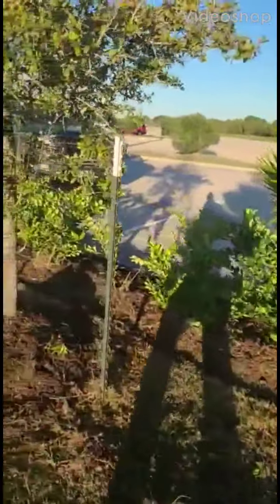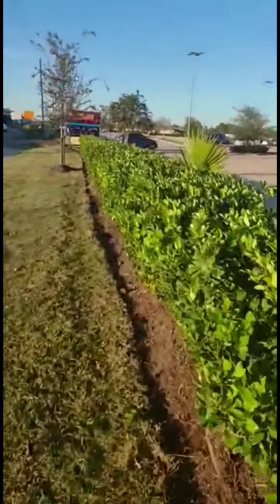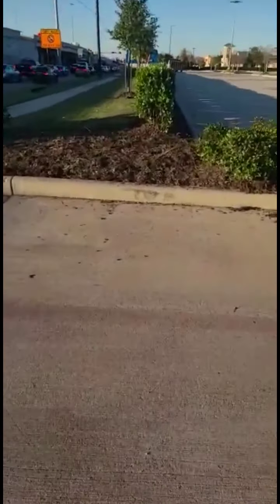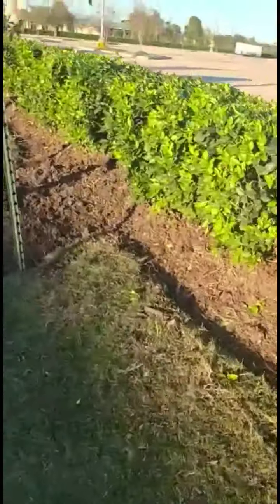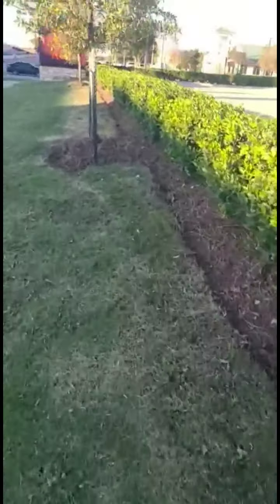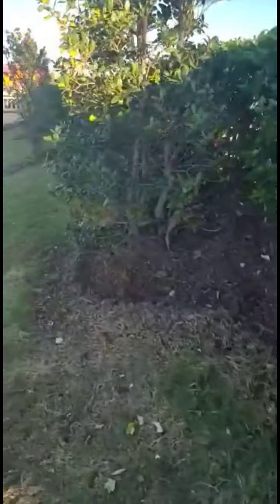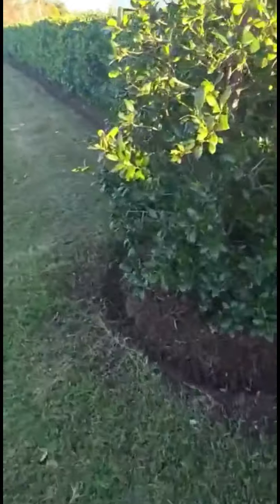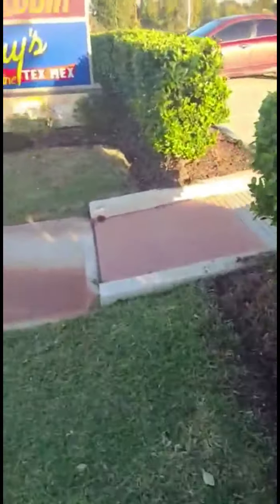Pasadena Pavilion Monday November 2nd 2020 finished cleanup